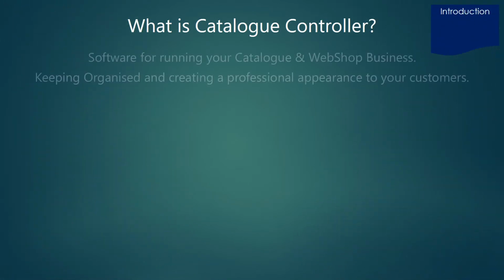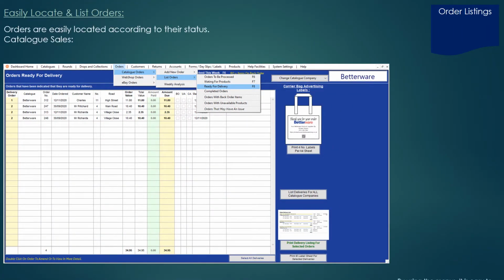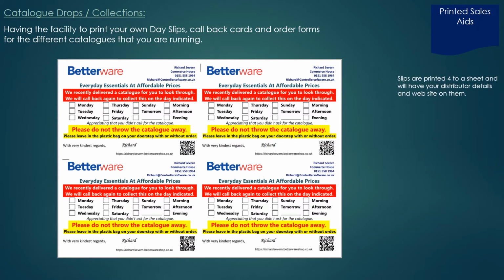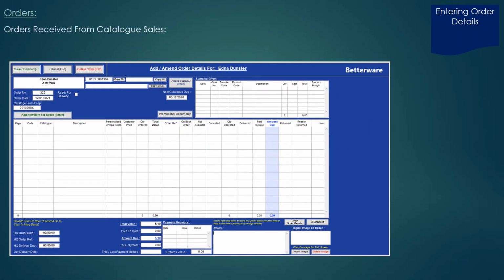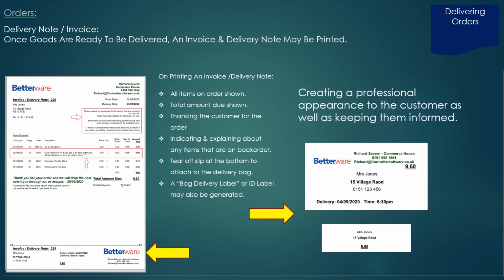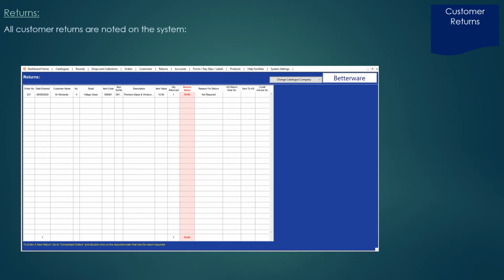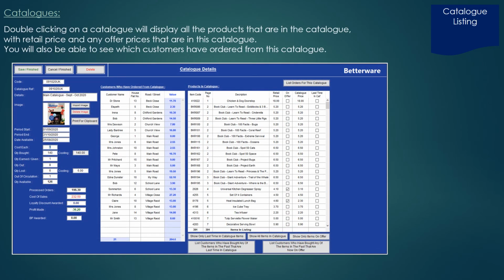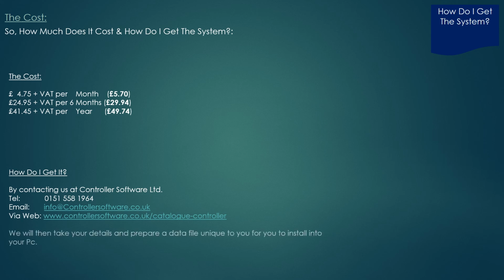Introducing Catalogue Controller Betterware 2021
Catalogue Controller for Betterware distributors.
Keeping track of your business and promoting a professional image to your customers.
Enabling you keep track of where you have put catalogues out, when they are due to be collected, how many orders received (along with items required) and when they are to be delivered to the customer.
Keep track of your WebStore orders and commission payments.
Key Areas of the system:
Catalogue rounds, drops & collections
Catalogues due for collection
Orders from Catalogues collected, & Orders from your WebShop Store
Customer details and order history
List orders  with items on Back Order, Unavailable or Returned
Detailed accounts showing profit made, projected profit  and available funds
Facility to print order forms and collection slips
Listing of catalogues, products in catalogues, items sold and stock held
Collating items ordered from customers to form main order to submit to Betterware HQ